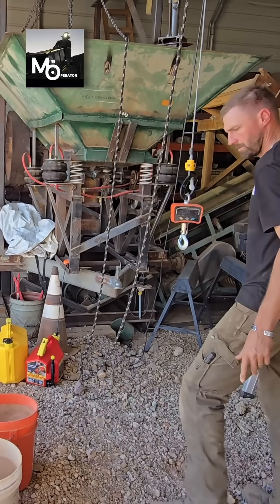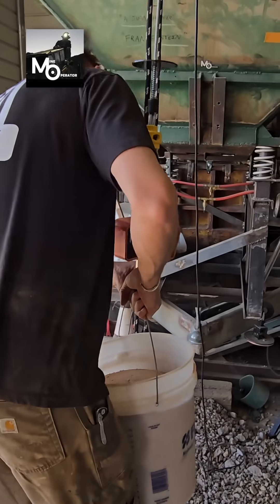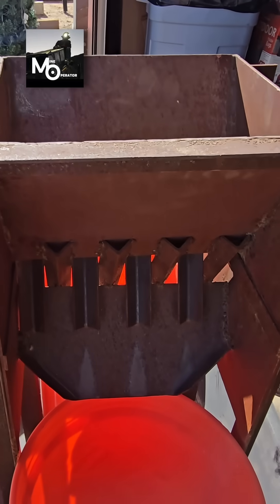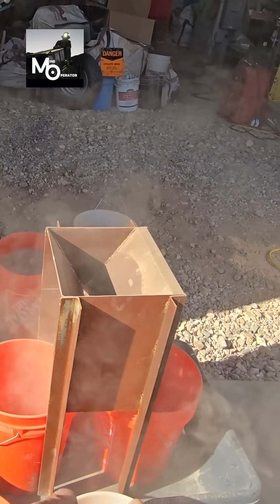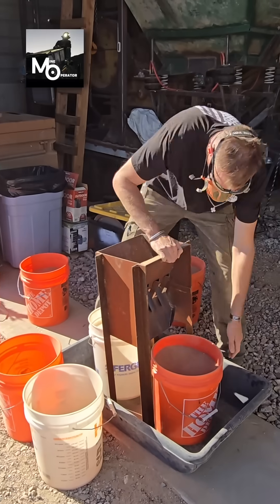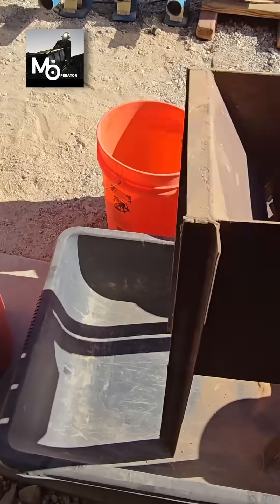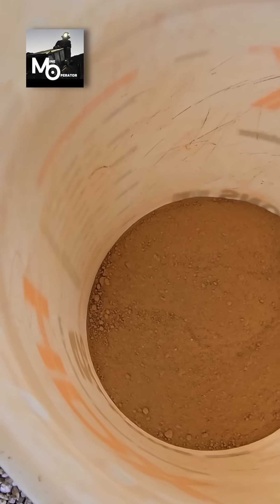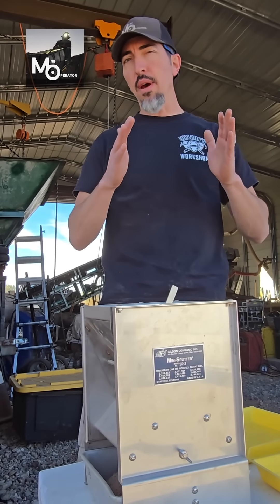Splitting Gold Ore Tailings for Assay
Splitting 155 lbs down to 1 lb samples for competitive assays.

Yes we wear respirators when not talking for filming.